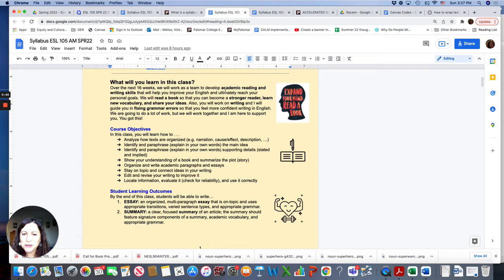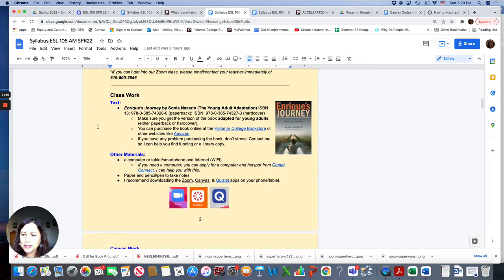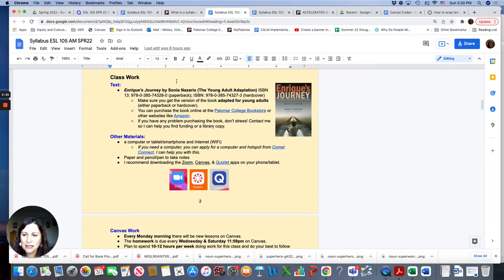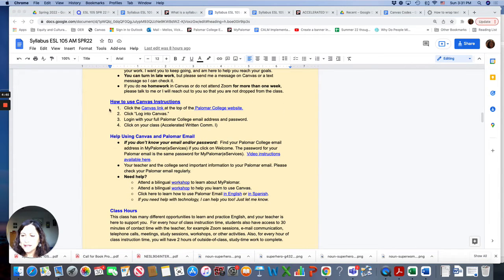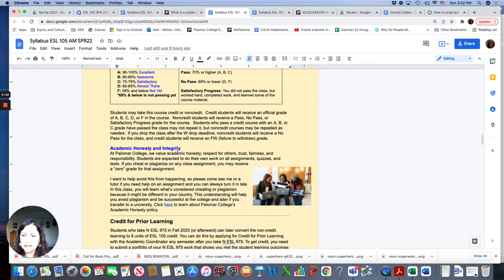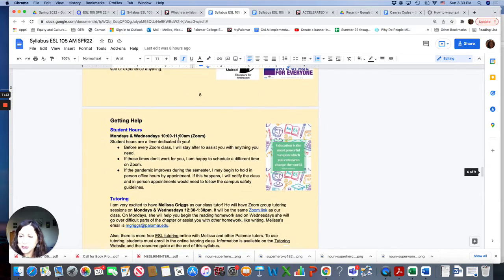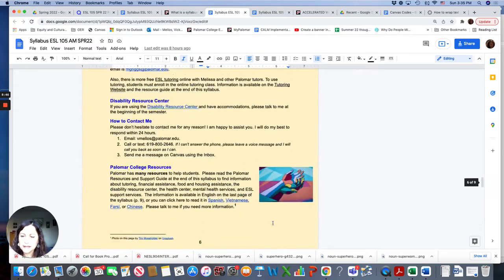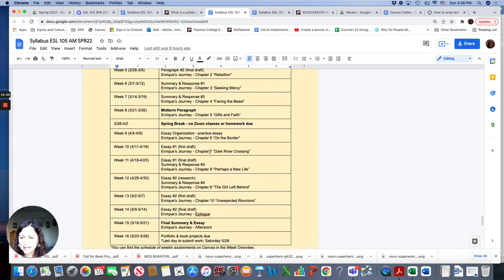ESL 105 AM Syllabus SPR 22